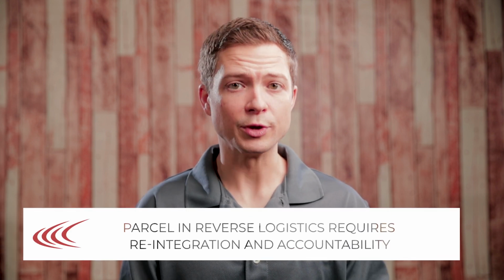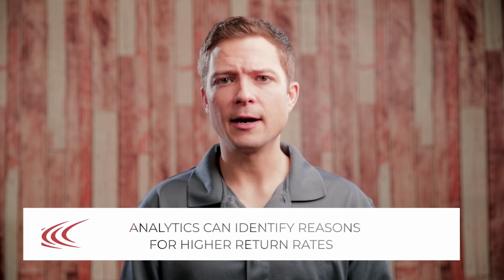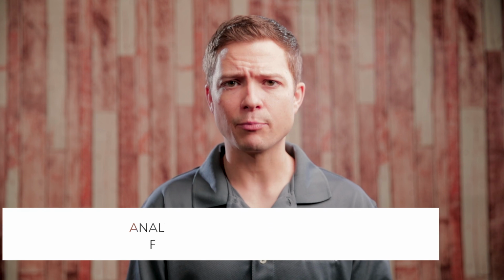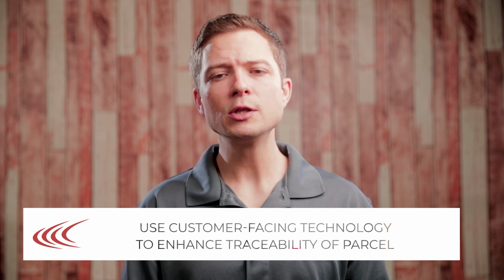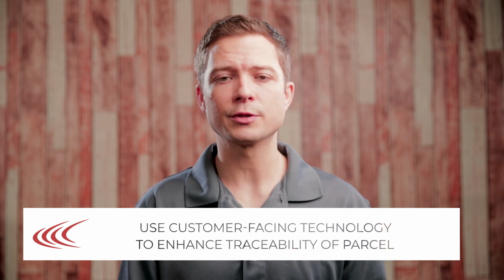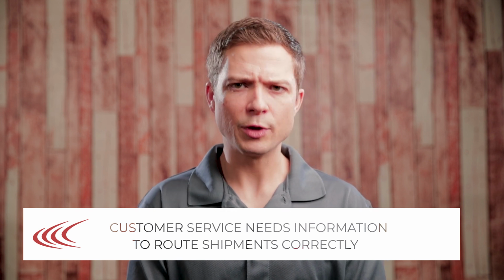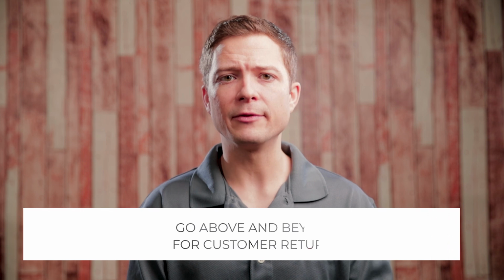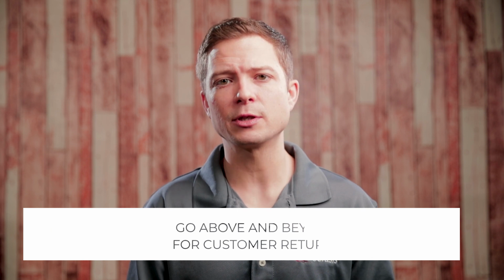The Role of Parcel in Reverse Logistics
Last week we talked about the inbound side of parcel management and we’ll conclude our series on all things parcel management by focusing on the other side of the logistics circle, reverse logistics.

So Let’s talk parcel reverse logistics.